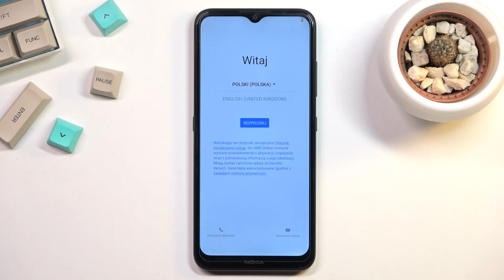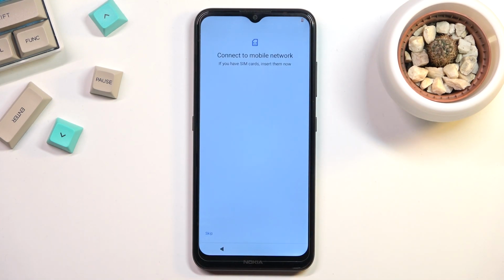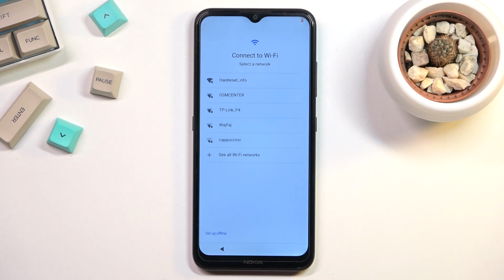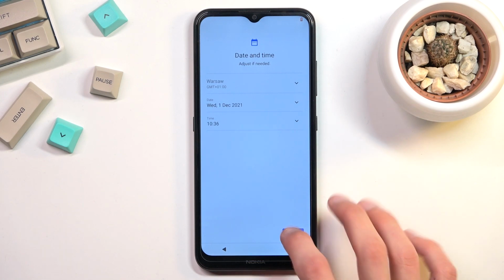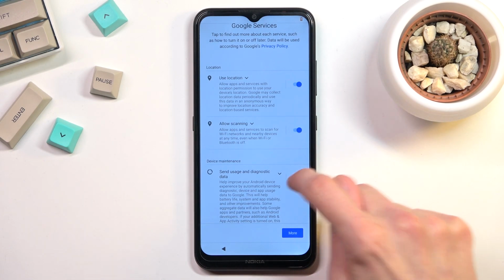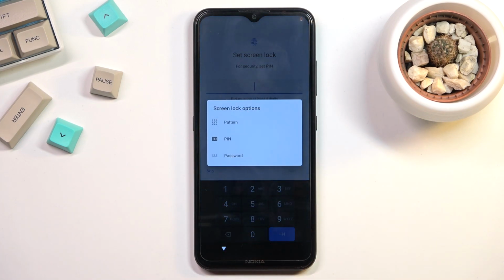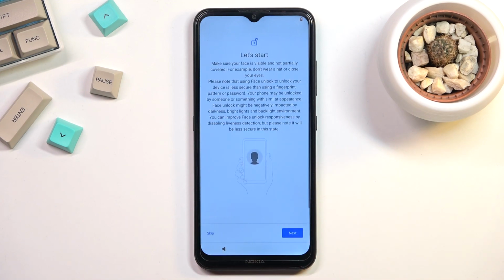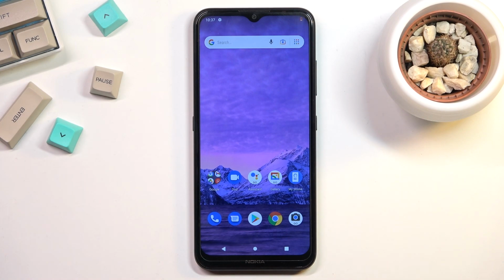How to Set Up NOKIA 1.4 – First Activation & Configuration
In this video guide, we will show you how to set up the NOKIA 1.4. If you want to successfully set up the NOKIA 1.4, follow the attached instructions and add a Google account, set the language, select network connection, accept Google services, and more to easily set up the NOKIA 1.4. Check out our HardReset.info YouTube channel and get lots of helpful tutorials for NOKIA 1.4.

How to configure NOKIA 1.4? How to initialize NOKIA 1.4? How to set NOKIA 1.4? How to activate NOKIA 1.4? How to accomplish the initialization process in NOKIA 1.4? How to activate an Android smartphone? How to go through the configuration process in NOKIA 1.4?